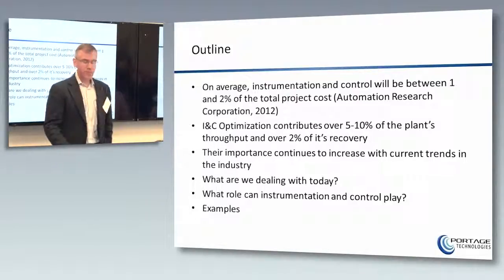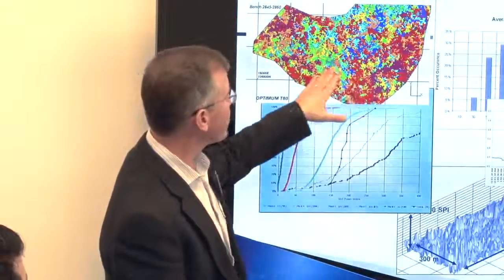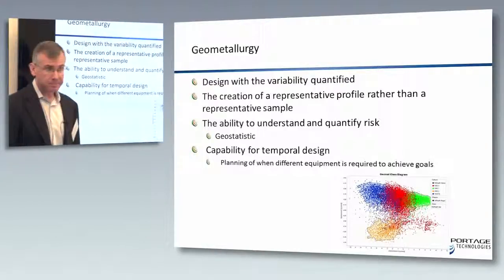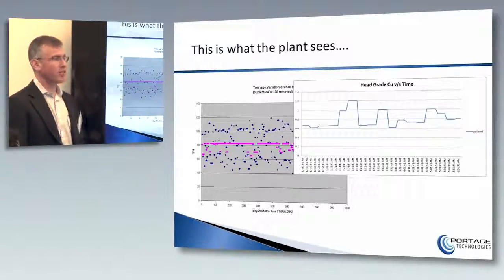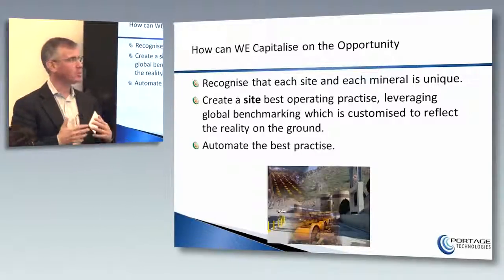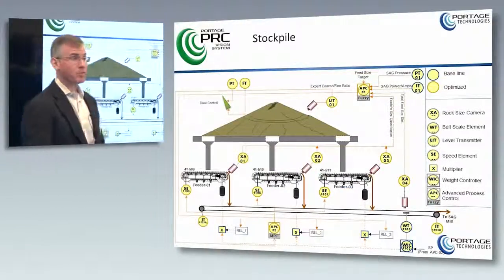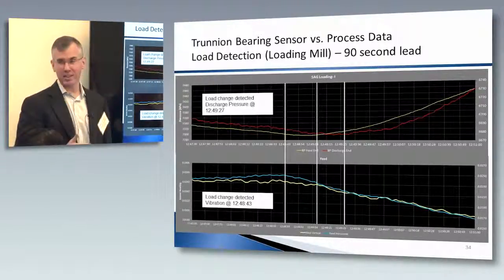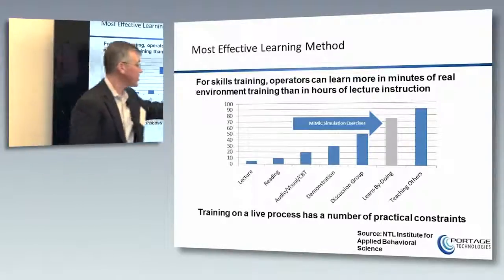McEwen Mining Innovation Lunch December 4, 2014 - Michael Schaffer Portage Technologies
McEwen Mining Innovation Lunch December 4, 2014 -  Michael Schaffer Portage Technologies. Optimization for Mineral Processing Plants